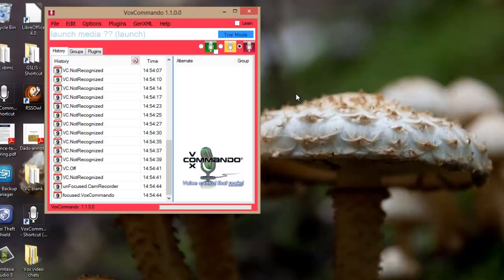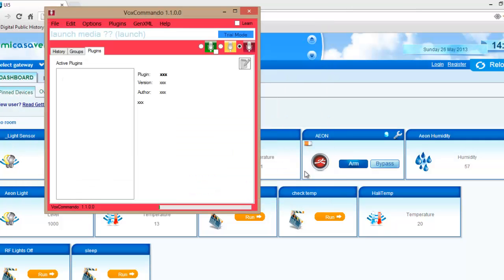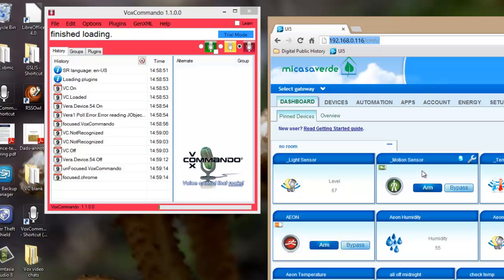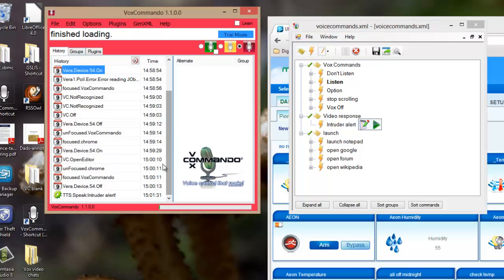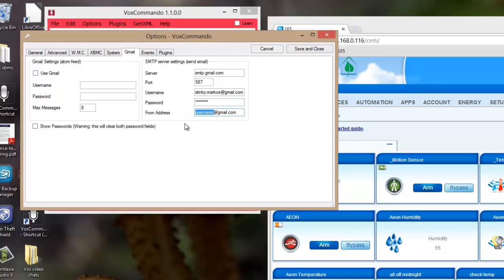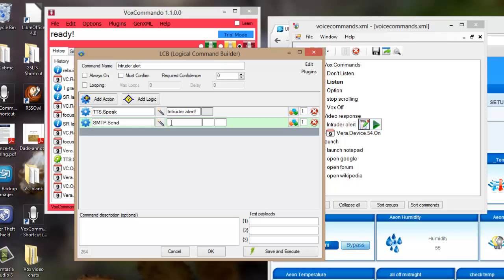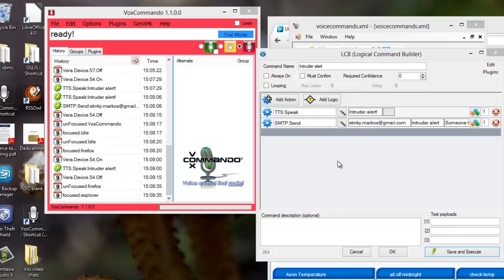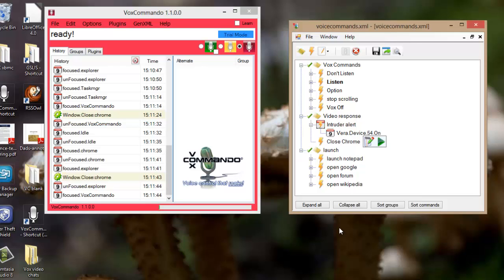VoxCommando Fireside Chat 3 - Security Alert!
Using Vera (MiCasaVerde) motion sensors to generate an event, which triggers a voice alert and sends an email notification. Also demonstrates how to close a program using VoxCommando actions.